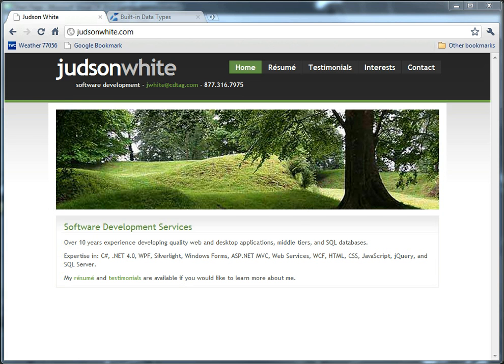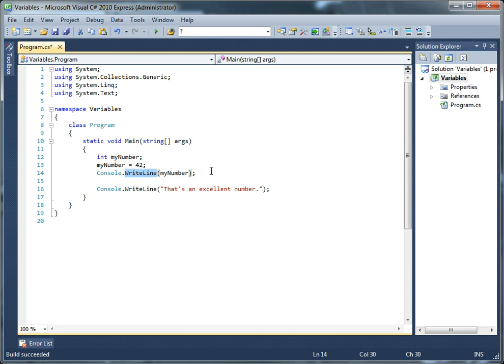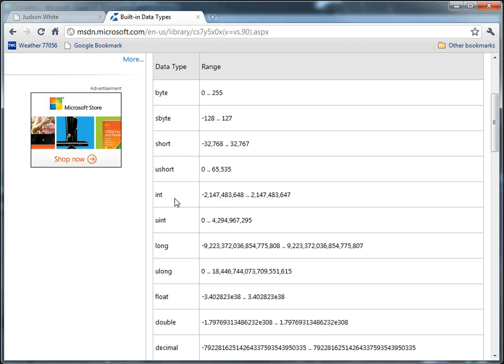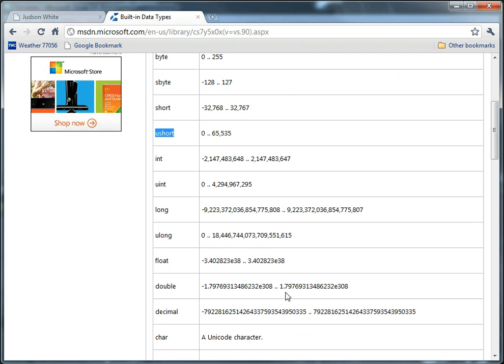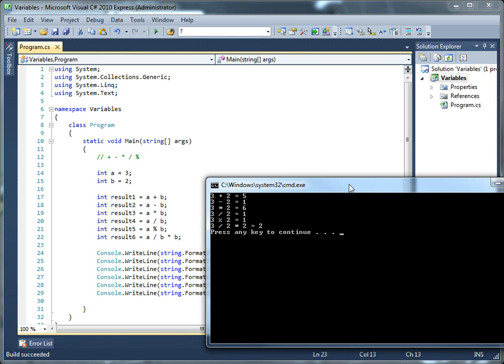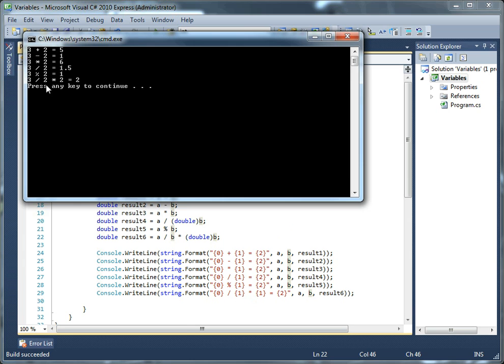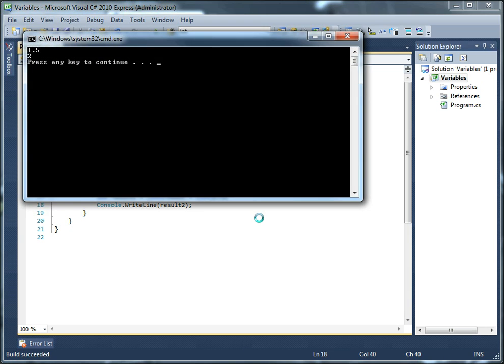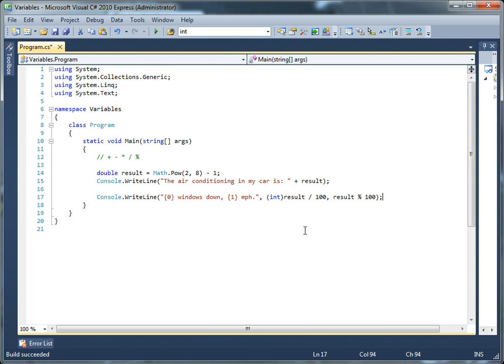Visual C# 2010: Beyond Basics. Lesson 3: Variables, Data Types, Operators